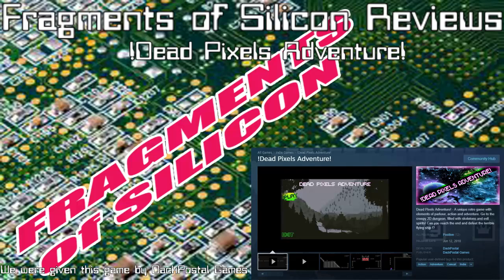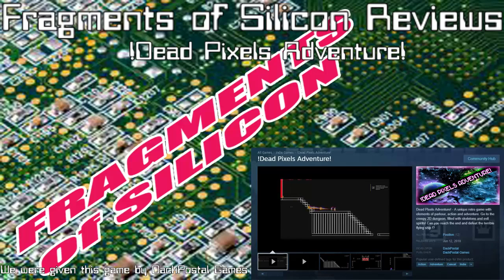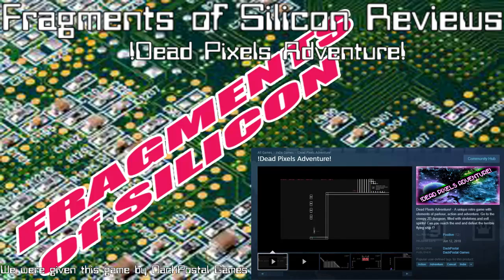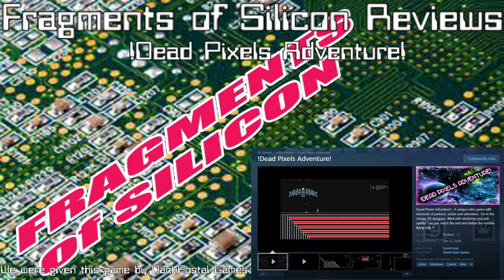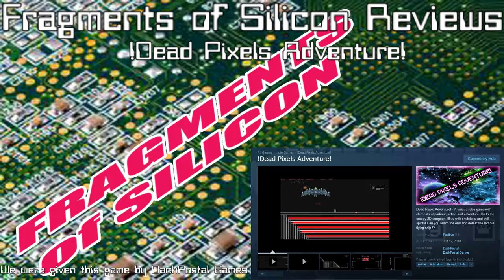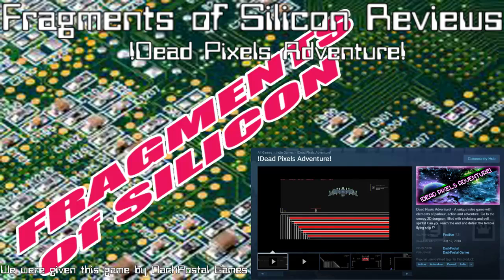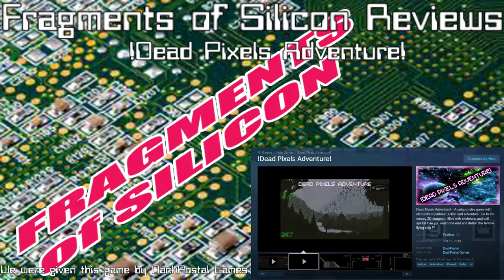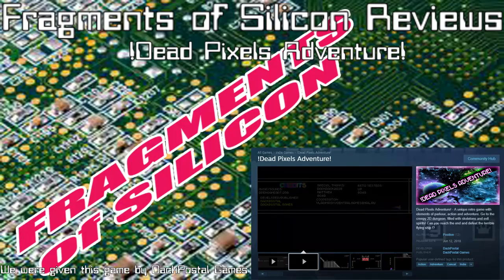Fragments of Silicon Reviews: !Dead Pixels Adventure!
Fragments of Silicon finally encounters one of the dregs from the bottom of the Steam Store, the Achievement Spam game and rants about it at length.